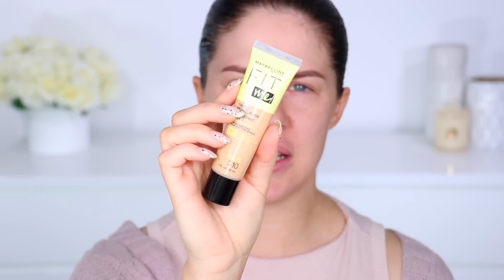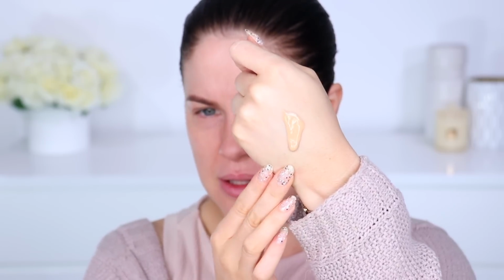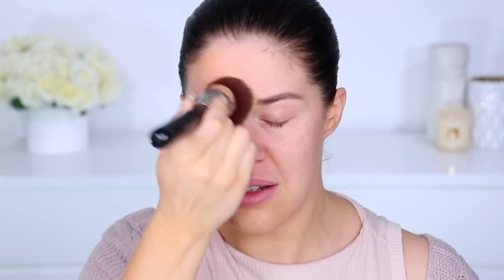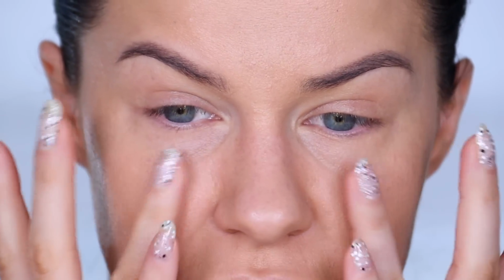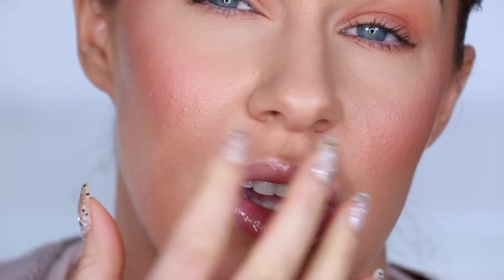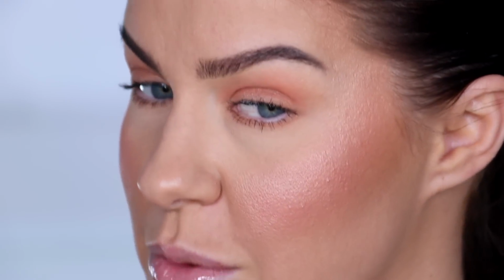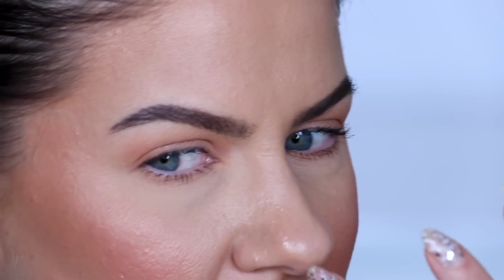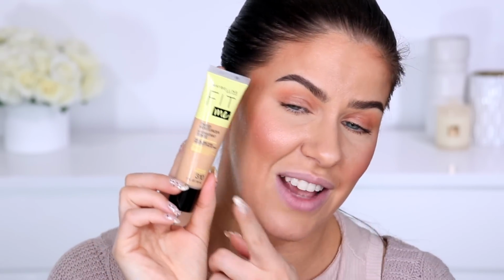MAYBELLINE FIT ME TINTED MOISTURIZER REVIEW & WEAR TEST!!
In today's video we are testing and reviewing the new Maybelline Fit Me Tinted Moisturizer! Is it really that good? Includes close up application and 12 hour wear test! :)

PRODUCTS USED
Maybelline Fit Me Tinted Moisturizer - Shade 310
Milani Baked Bronzer - Soleil
Milani Baked Blush - Luminoso